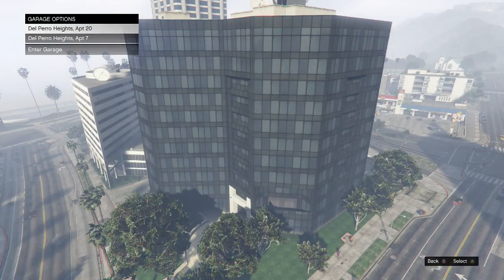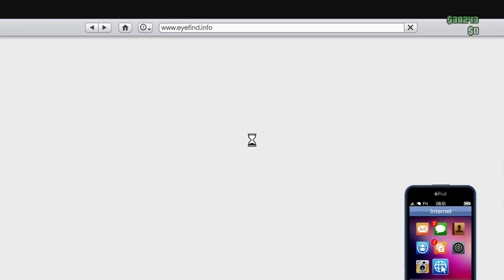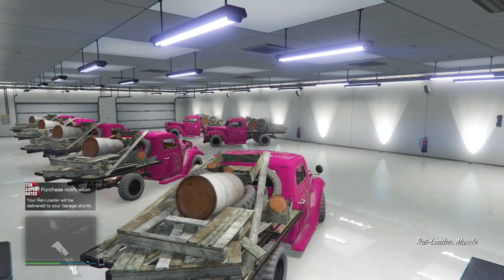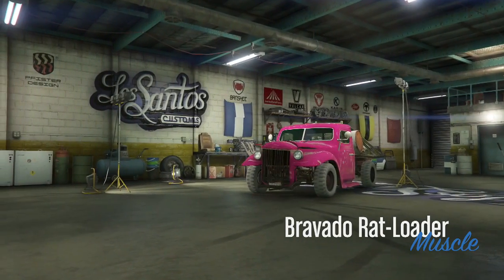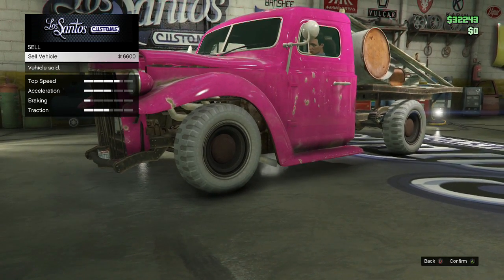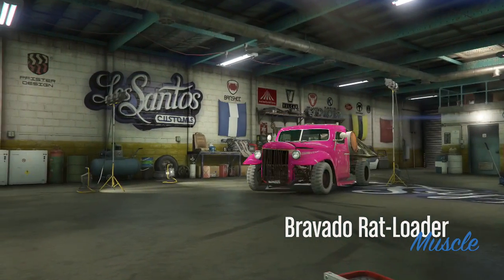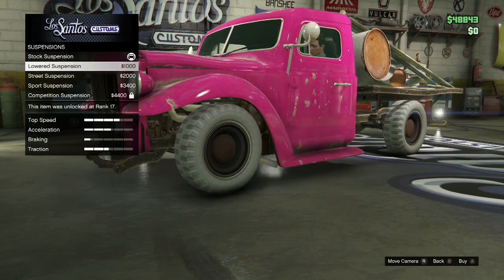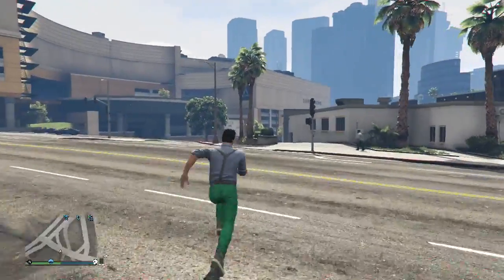GTA5 Unlimited Money Glitch!!!! After Patch 1.22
Hope you guys enjoyed this glitch and make loads of money doing it.

Founder: